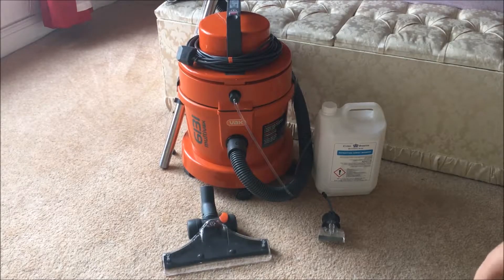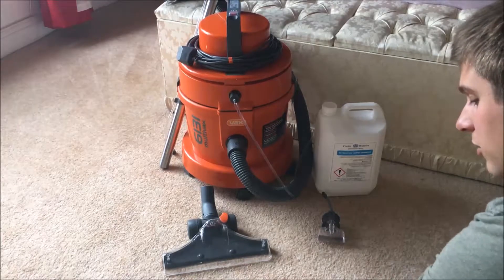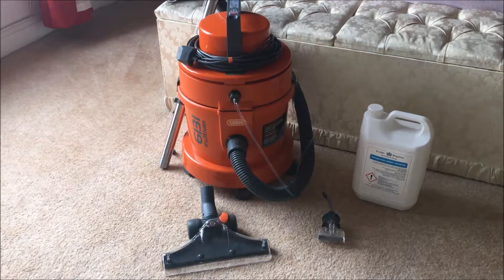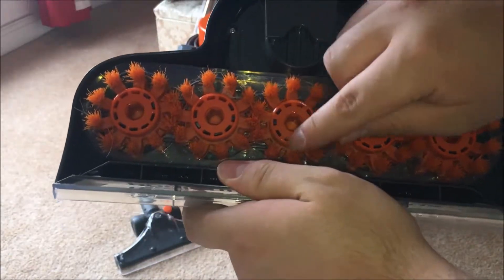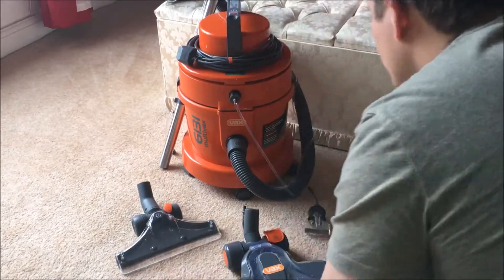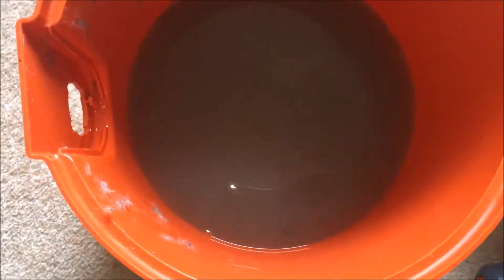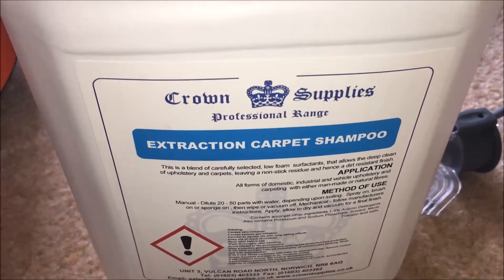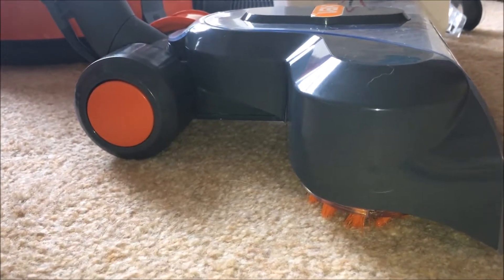vax spinscrub head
ok so i should have a done a before and after video but this is basically saying how much better the spin-scrub head for the vax tub carpet washers is.